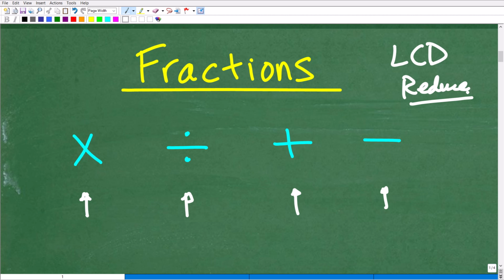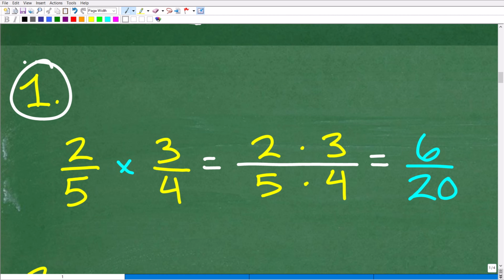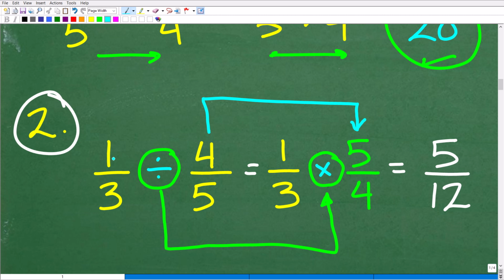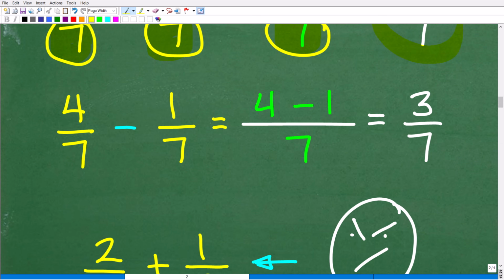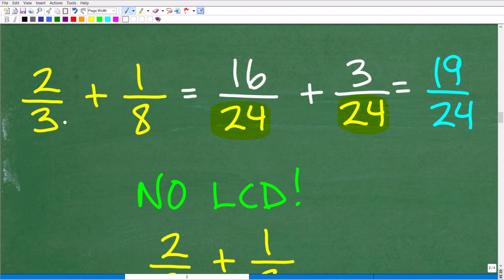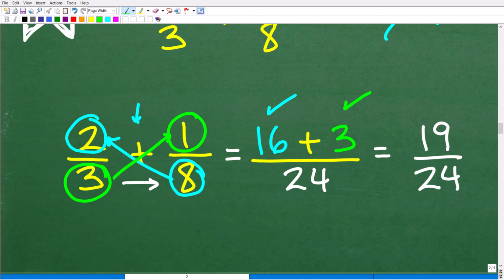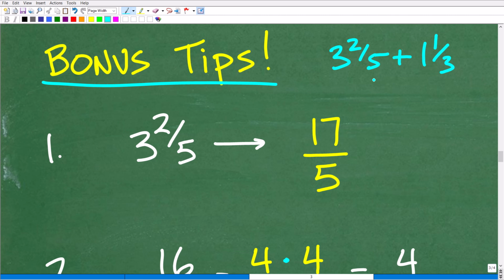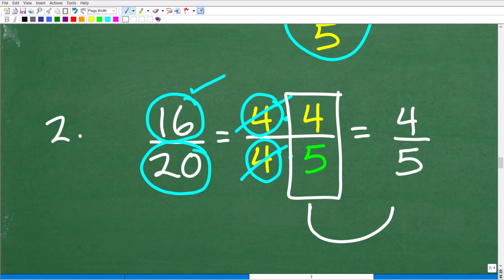Simple Fraction Tricks That Can Help Everyone!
Fractions don’t have to feel confusing.
If fractions have ever frustrated you, this lesson will help you build confidence and finally understand how fraction addition really works.
What You’ll Learn:
• How to add fractions step-by-step
• How to find a common denominator
• A simple strategy to make fractions easier
Who This Video Is For:
• Students learning fractions and basic math
• GED, SAT, ACT, and placement test prep
• Homeschool students
• Adults brushing up on math skills

• HOMESCHOOL MATH
• COLLEGE MATH